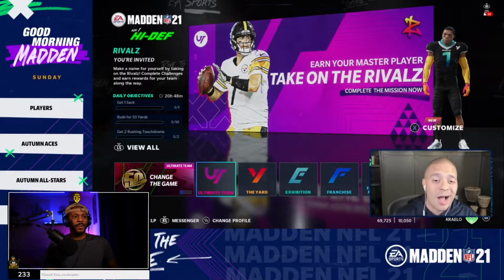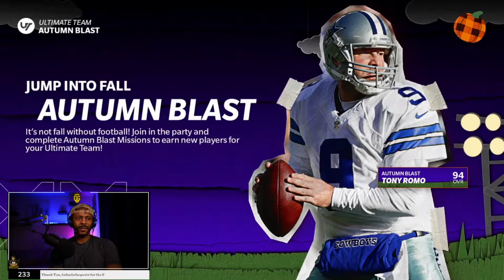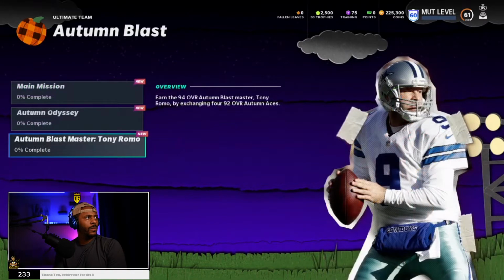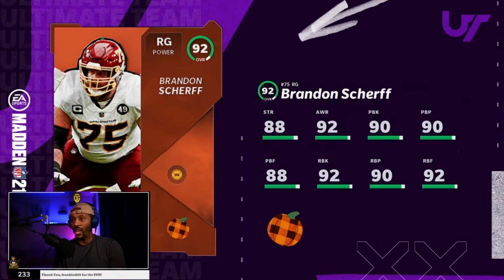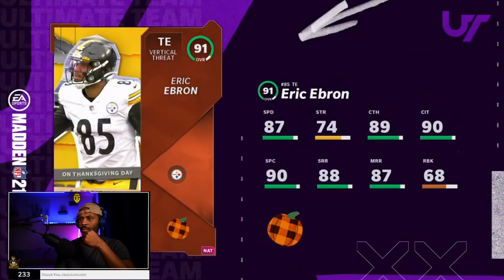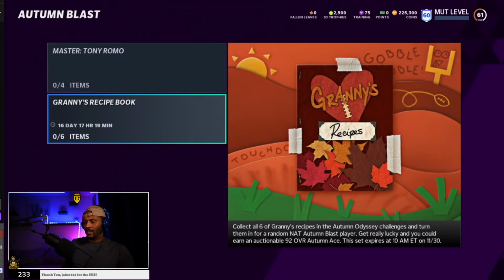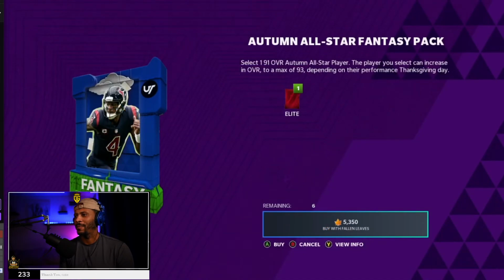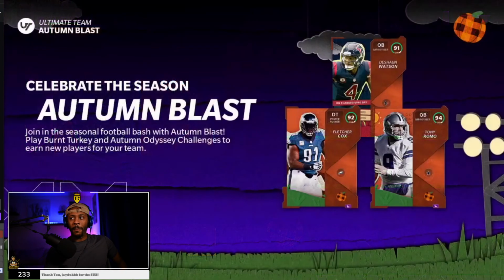AUTUM BLAST PROMO:FREE 92 OVERALL Patrick Peterson | PART 1: Tony Romo Master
Madden Autumn blast promo.
All Players reveled Patrick Peterson, Tony Romo, and all of the thanksgiving autumn blast information. Part one